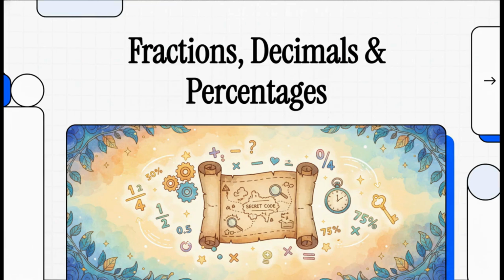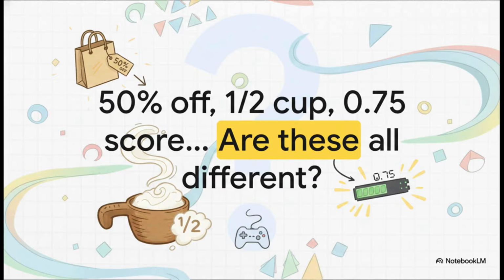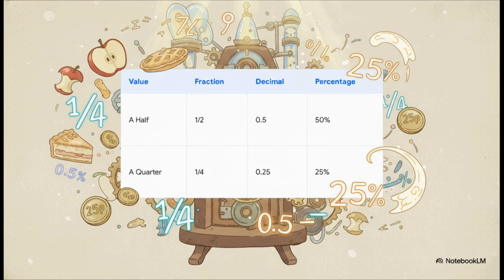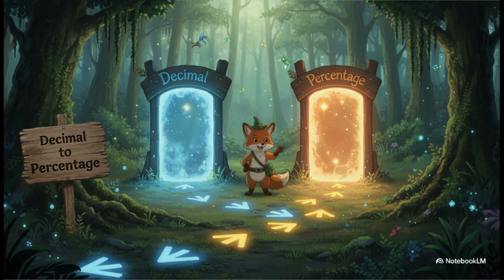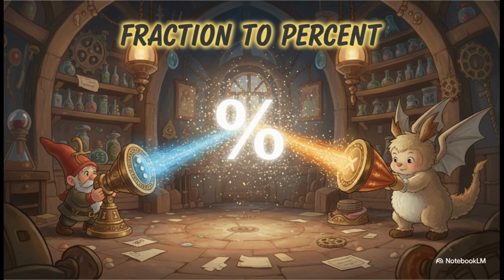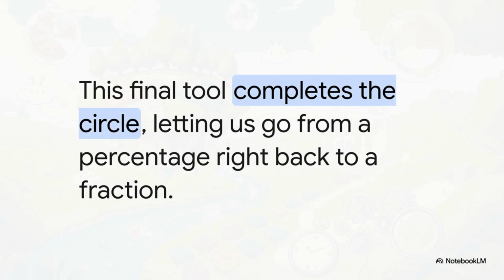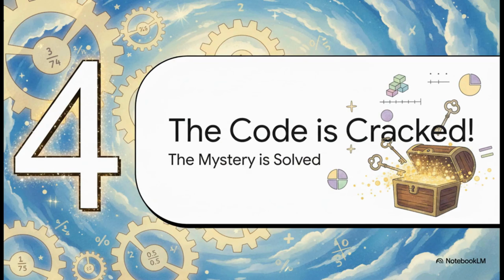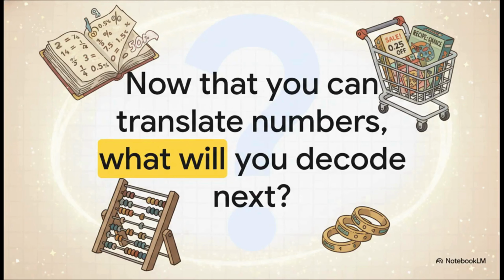Mathematics Year 5 KSSR | Unit 2: Fractions, Decimals & Percentages | Revision with NotebookLM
📚 Revise Unit 2 Year 5 Mathematics KSSR — Fractions, Decimals & Percentages made easy with Google NotebookLM!

This video is suitable for Year 5 students, parents & primary school teachers in Malaysia.

✅ What you'll learn in this unit:
📌 Proper fractions, improper fractions & mixed numbers
📌 Decimals up to three decimal places
📌 Percentages & their relationship with fractions

🤖 Generated using Google NotebookLM — a free AI revision tool!